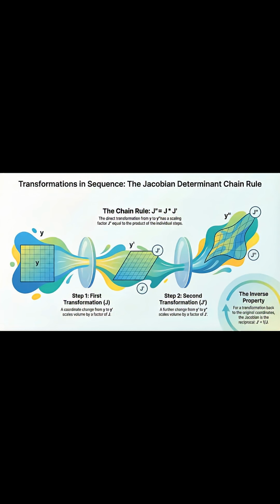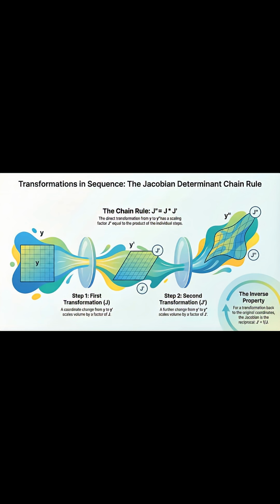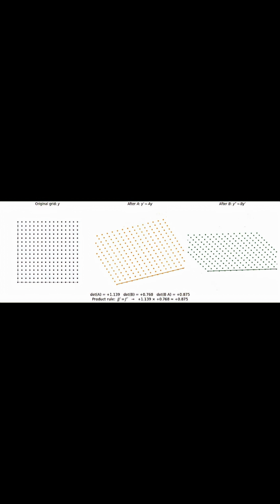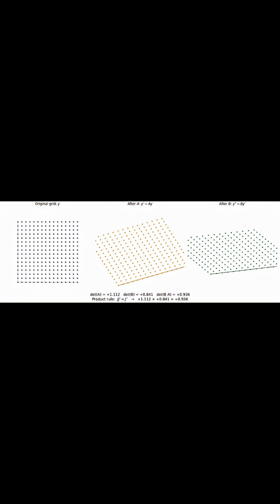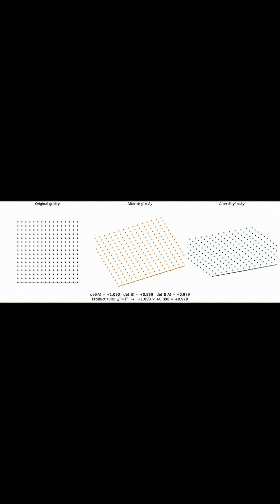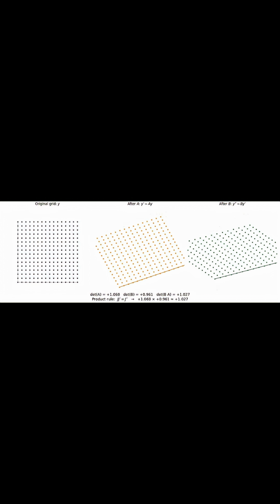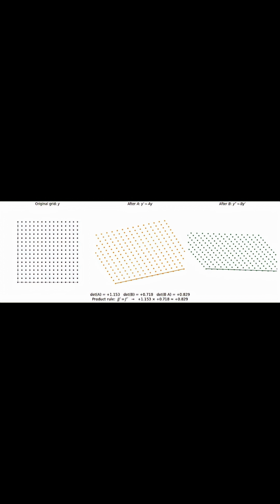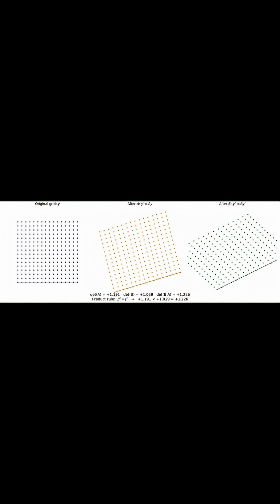Jacobian Determinant Product and Inverse Rules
Summary: The Jacobian determinant acts as the primary scaling factor for area or volume during a coordinate change, ensuring mathematical consistency across different systems. A defining characteristic of these transformations is the product rule ($J J^{\prime} = J^{\prime\prime}$), which mirrors the chain rule for derivatives by establishing that the total scaling of a composite transformation equals the product of its individual steps. This relationship is essential for the valid definition of tensor densities of weight $w$, as it guarantees that transforming components through intermediate stages—using the factor $J^w$—produces the same result as a single direct transformation. This framework also implies that a "round-trip" transformation back to the original coordinates results in an inverse relationship ($J^{\prime} = 1/J$), all of which is underpinned by a mathematical structure involving permutation symbols and partial derivatives.